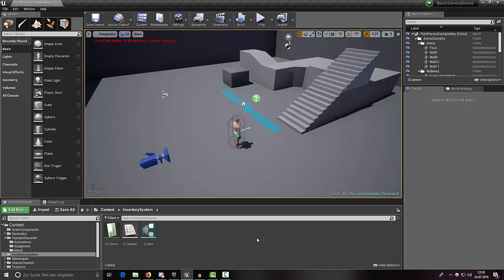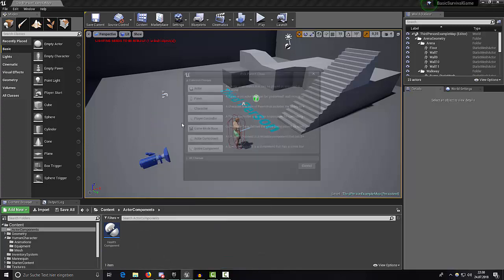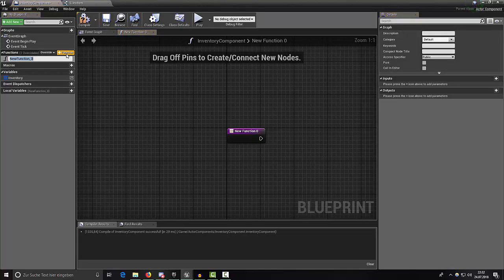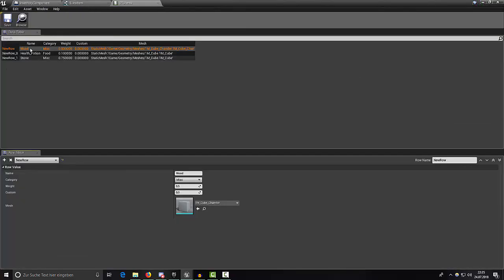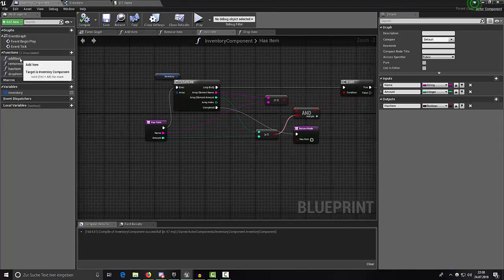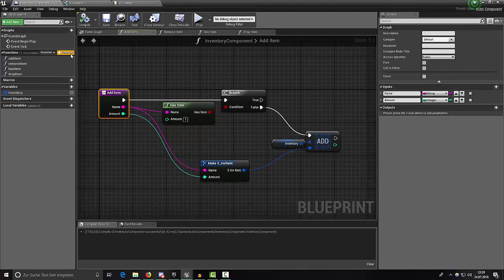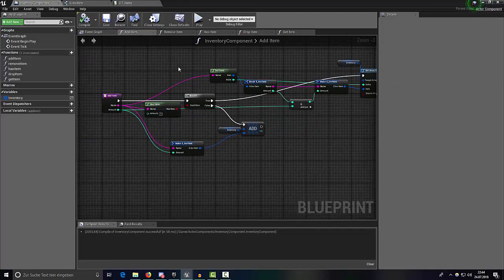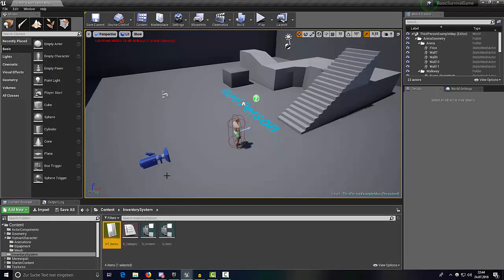InventorySystem [#02] - #08 Creating a Survival Game With Unreal Engine 4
I hope you liked the video :D
If that's the case, leave a sub ;)

Questions?:
Leave a comment or send me a PM

Intro template by: ALEXBAU01

Social

MrZelektronz 2018